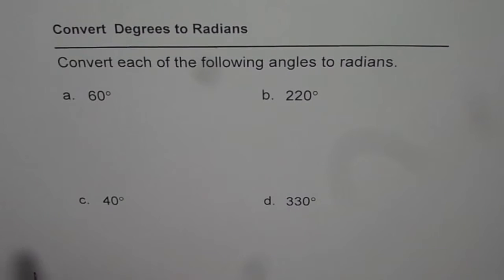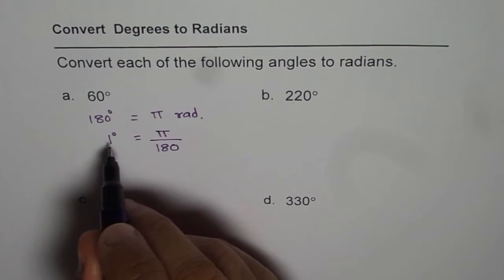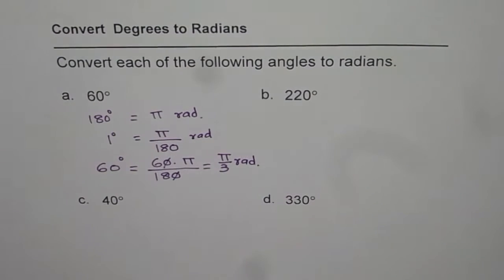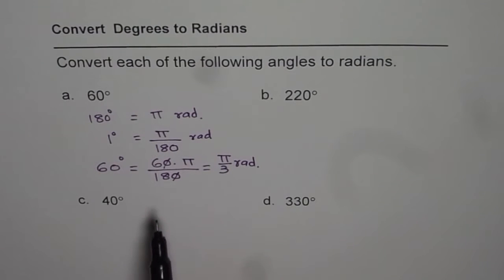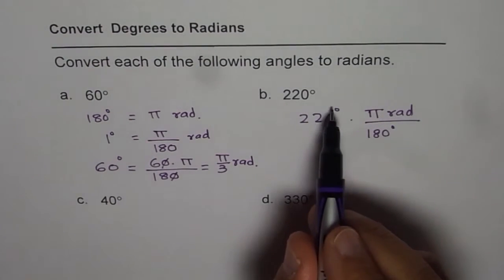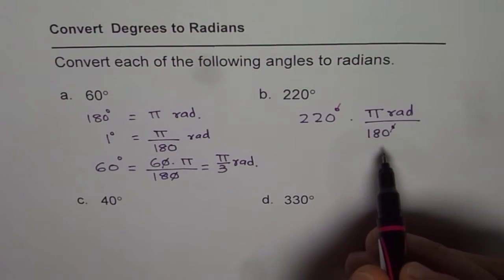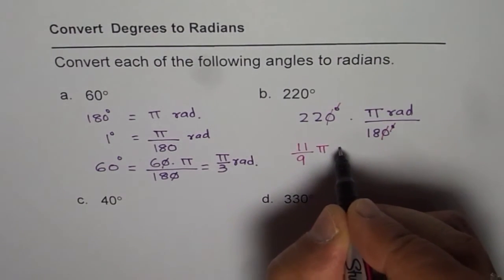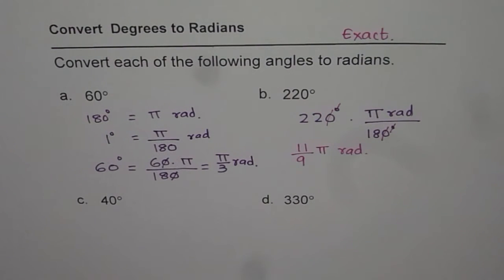How to Convert Degrees to Radians